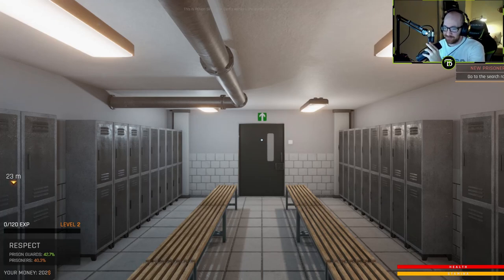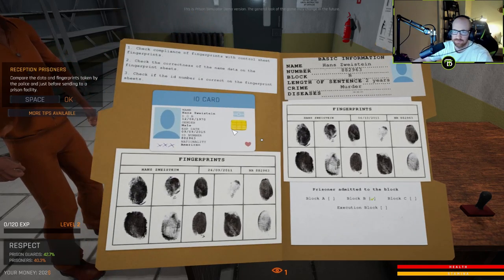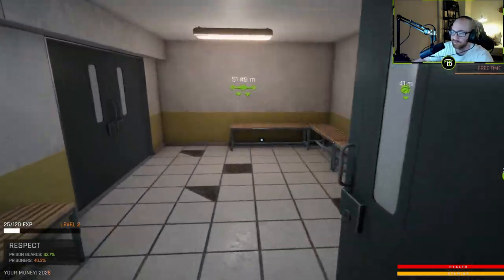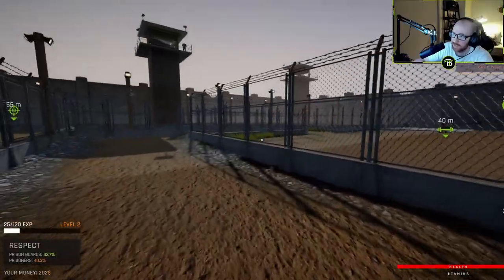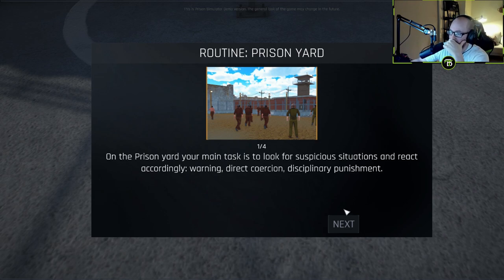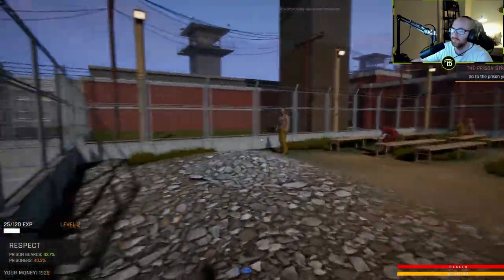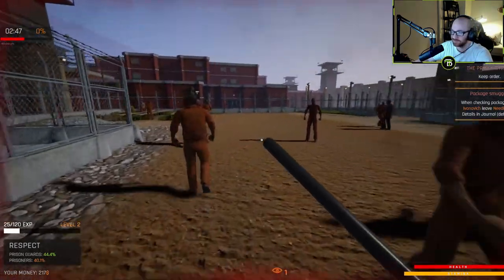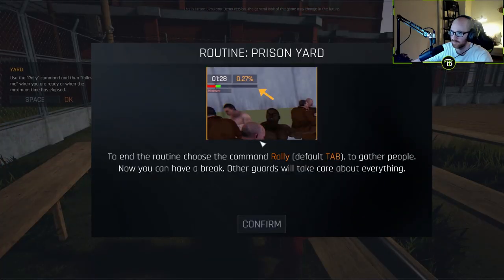PRISON SIMULATOR (ATTACKED BY INMATE) | OpTicBigTymeR